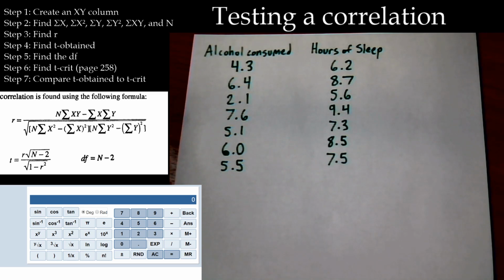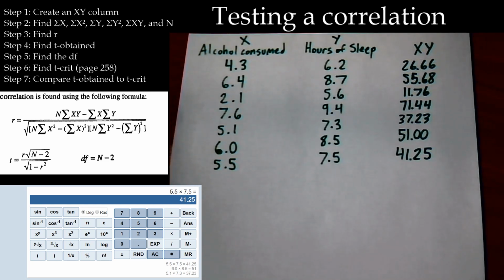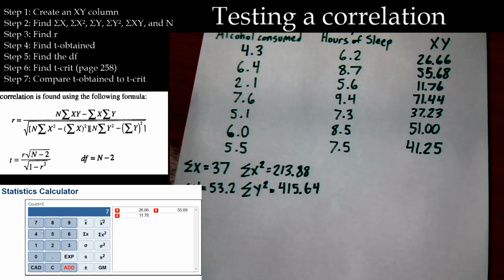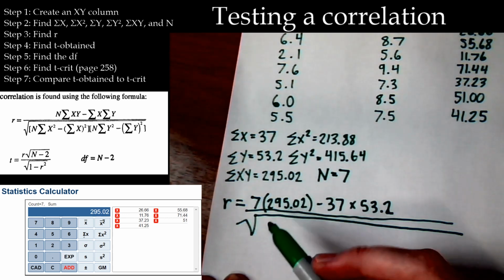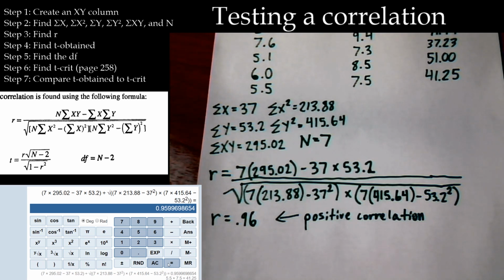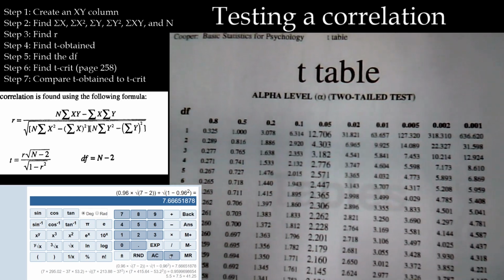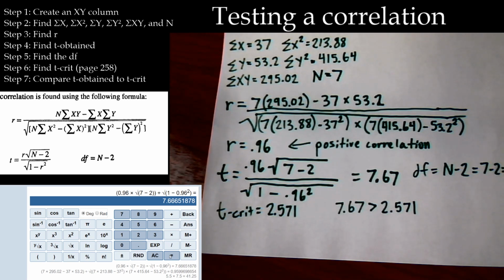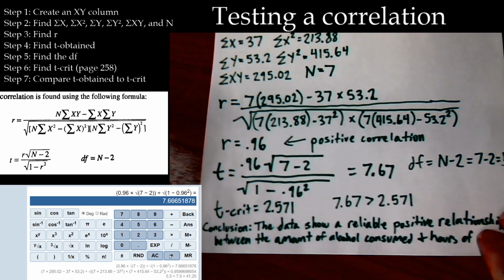How to test a correlation